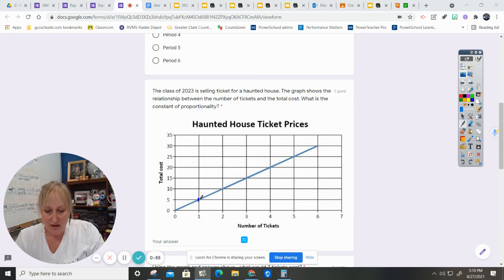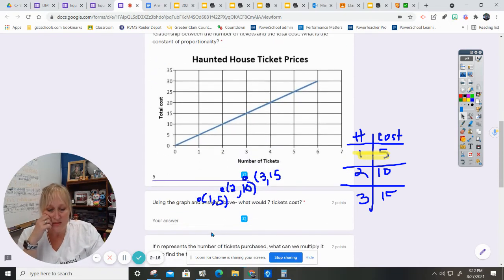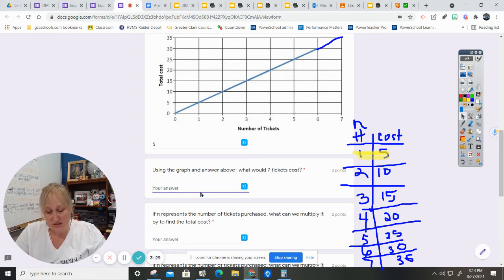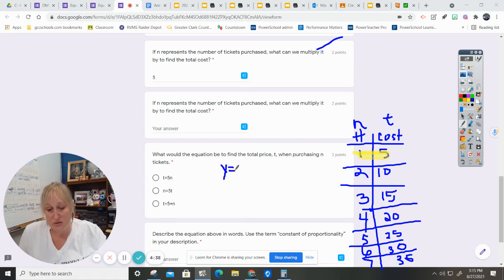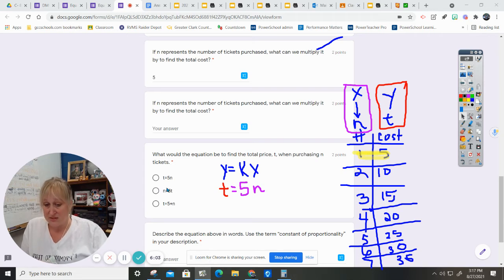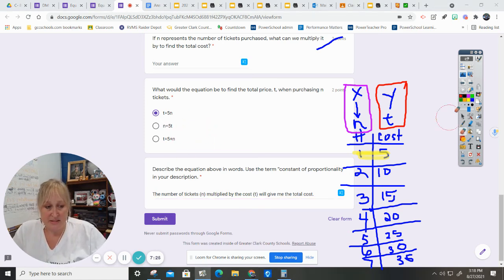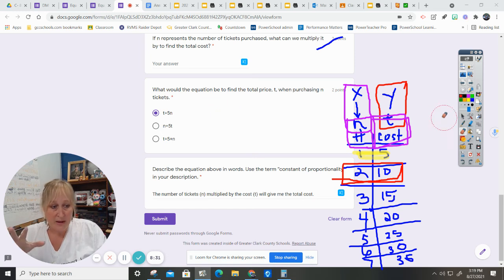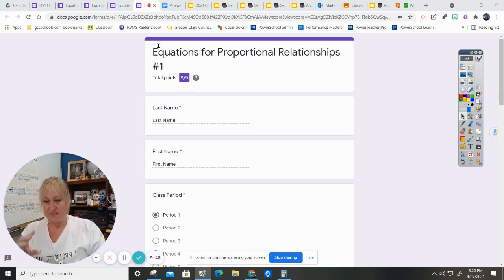Equations for Proportional Relationships #1